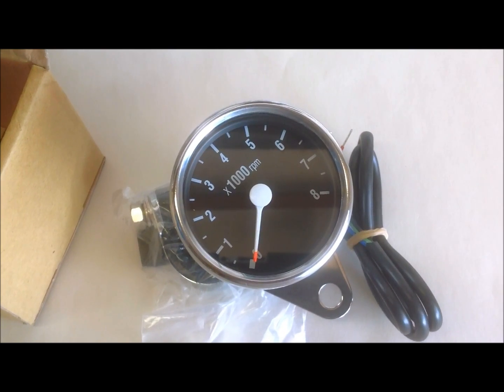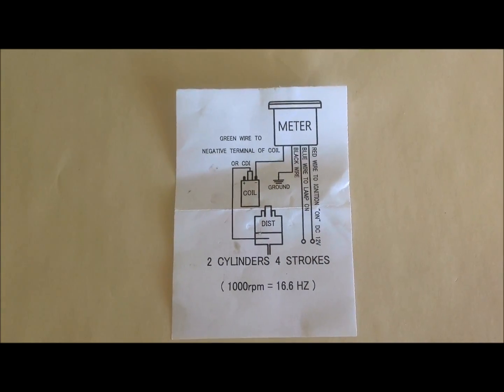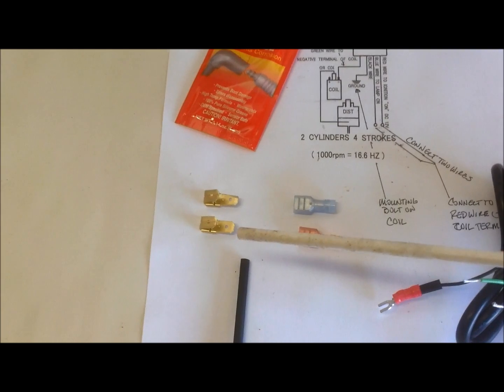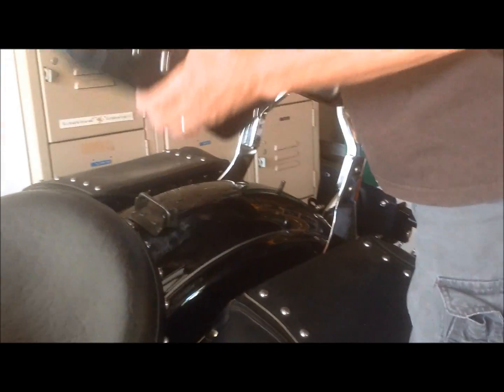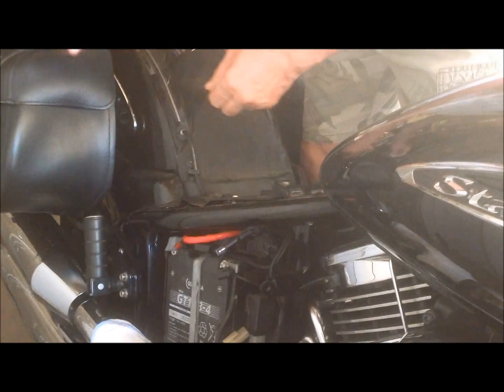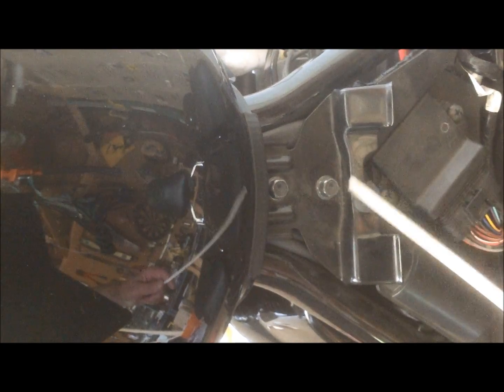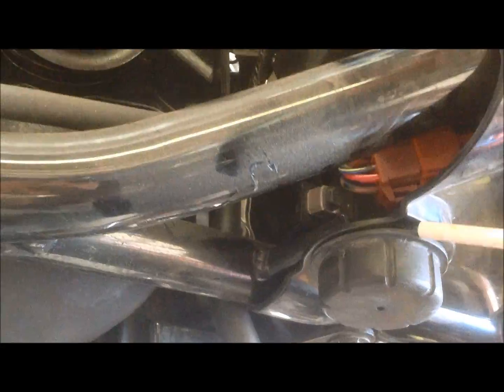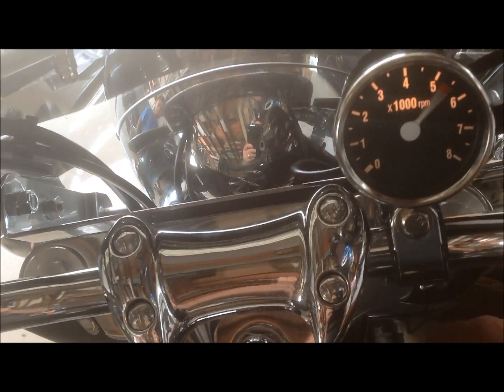Tach Install V Star 1100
How I installed a Biker's Choice Tachometer on my 2008 Yamaha V Star 1100 Silverado.